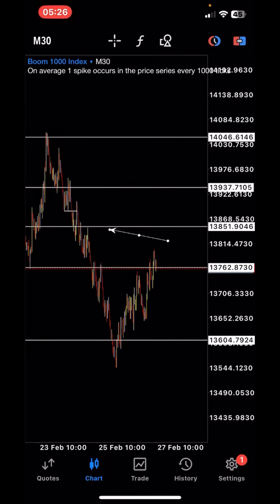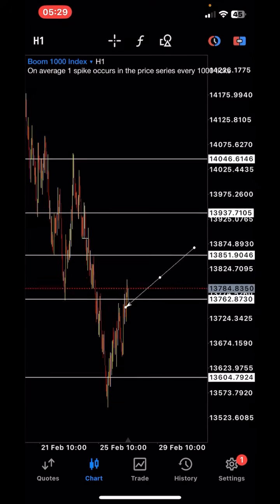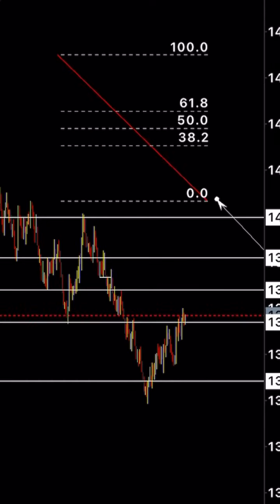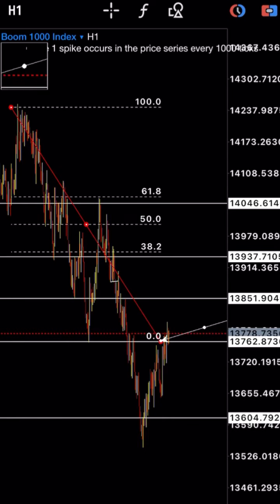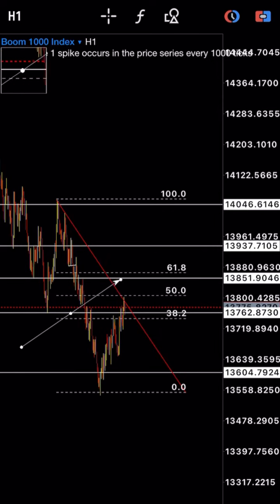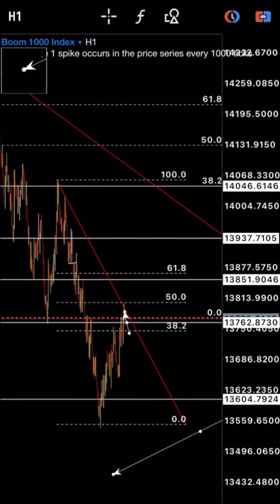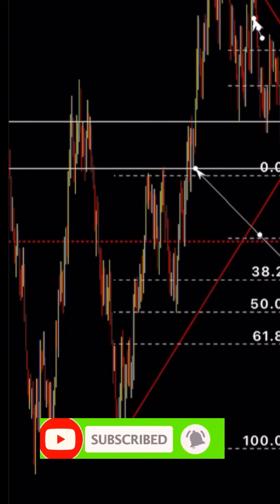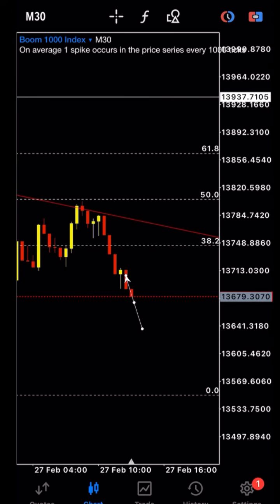The Ultimate Fibonacci Rule You Need to Trade Boom and Crash | Trade Kike a Pro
Unlock the secrets of successful trading with "The Ultimate Fibonacci Rule" designed for Boom and Crash markets. 📈📉 Learn how to leverage Fibonacci tools to trade like a pro, navigating the dynamic landscape of both boom and crash scenarios. Elevate your trading strategy and conquer the markets with precision. 💹

Get Instant Funds to
TEN TRADE 👇👇